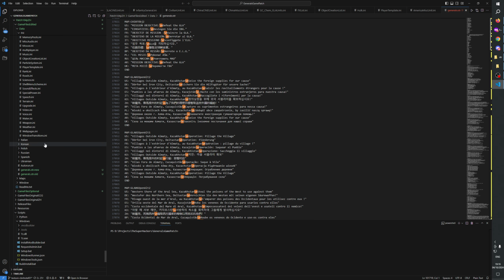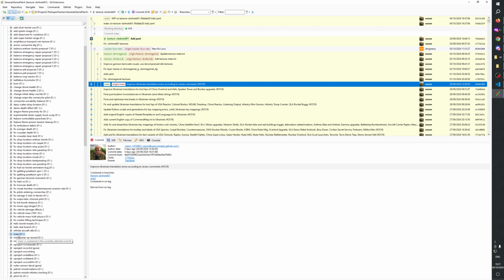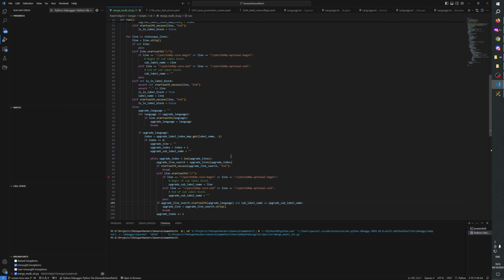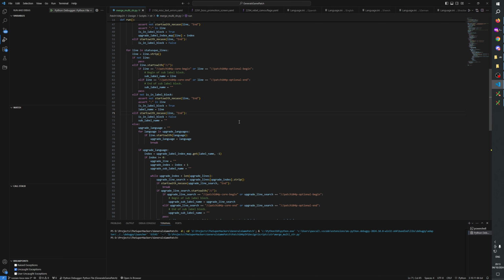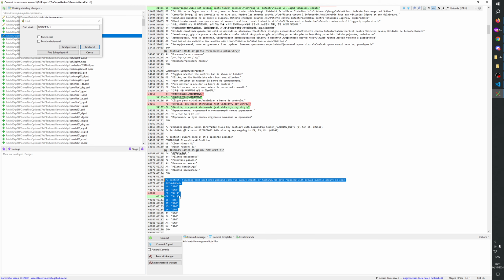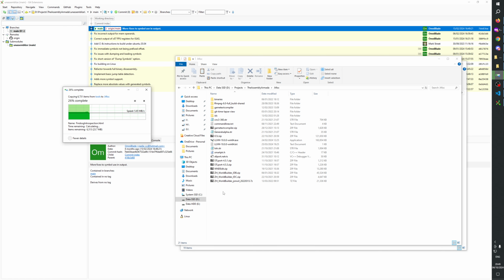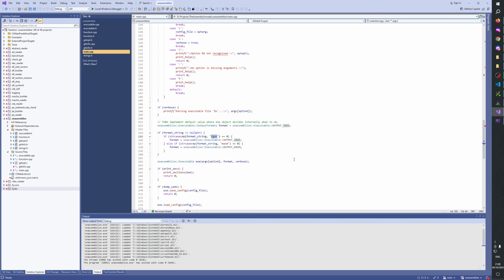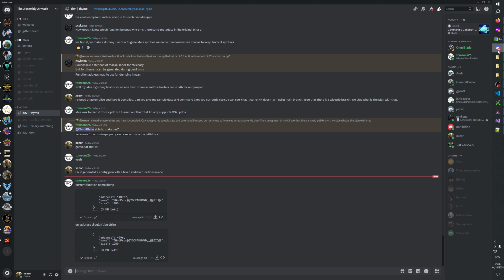Let's fix Generals Zero Hour 0151 - Super Patch & Thyme - Merge Russian language edits, unassemblize